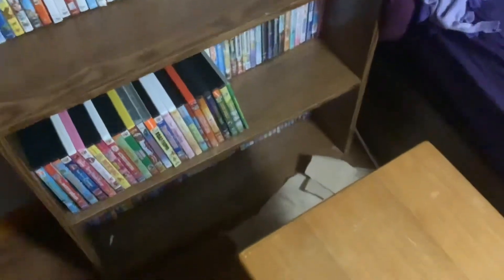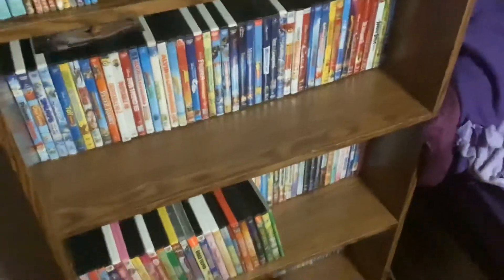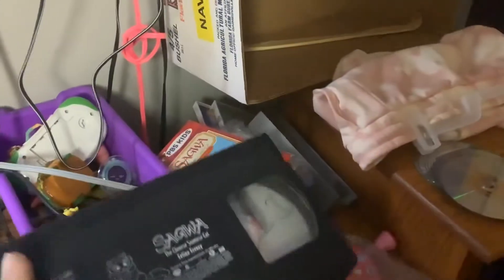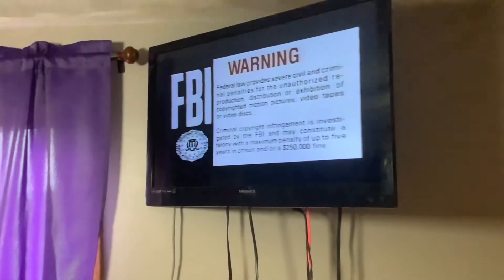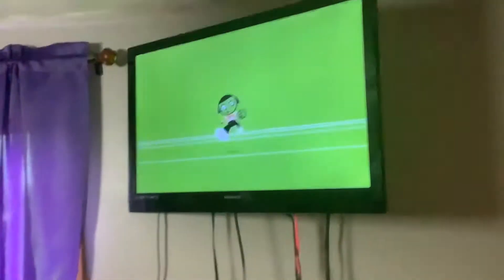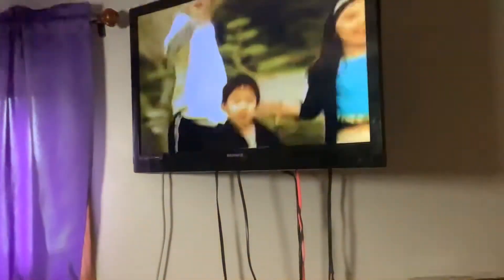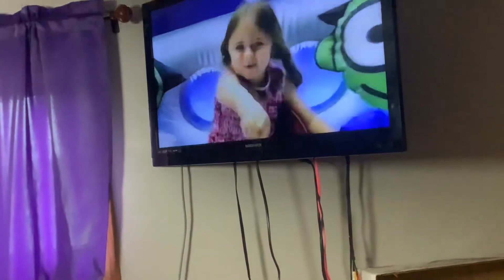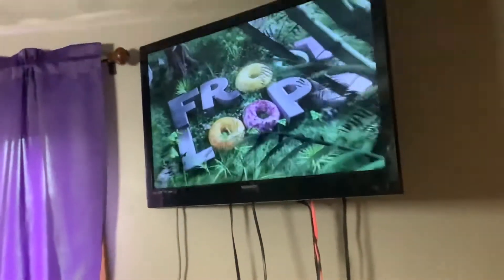Opening to Sagwa the Chinese Siamese Cat Feline Frenzy 2002 VHS